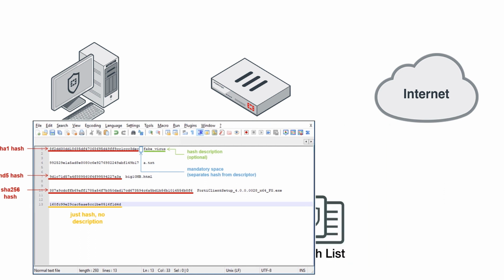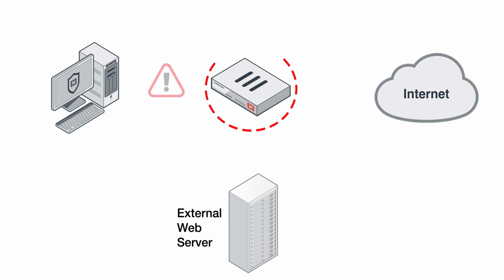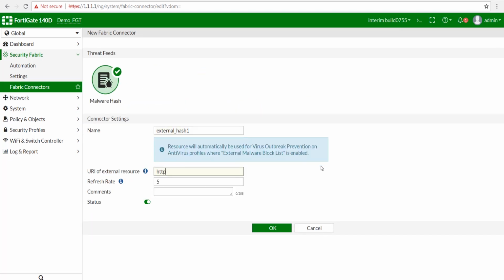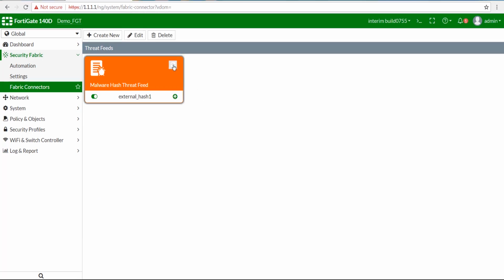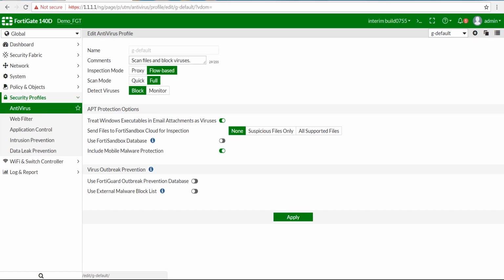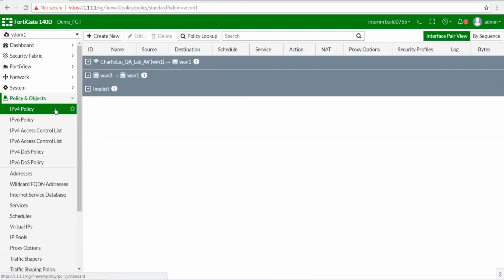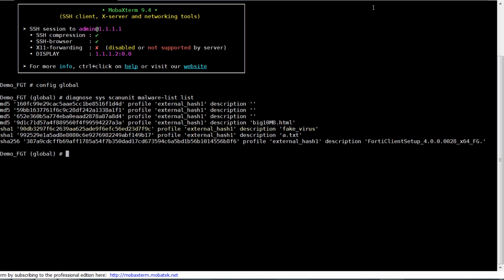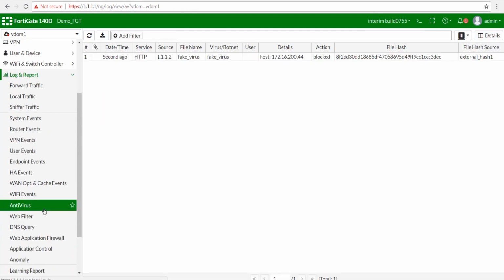How to configure External Dynamic Block List for Hashes on Fortigate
In this video you will see an overview of how to use External Dynamic Block List for Hashes
feature on Fortigate, introduced in FortiOS version 6.2.

Intro 00:05